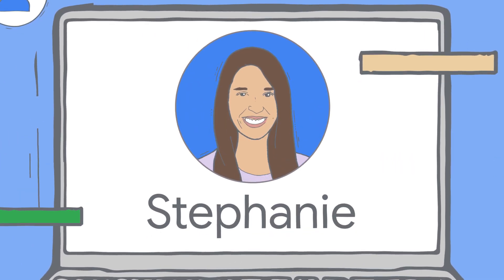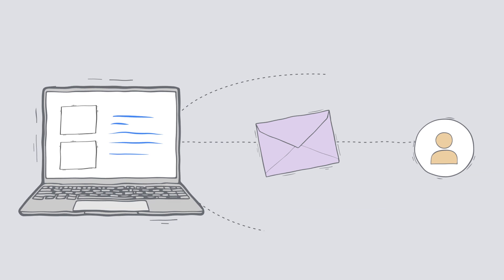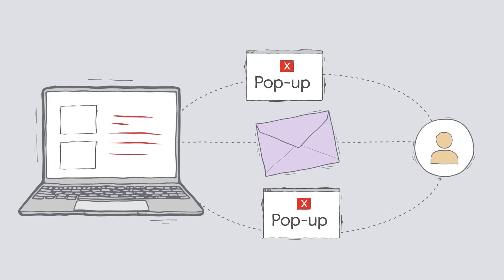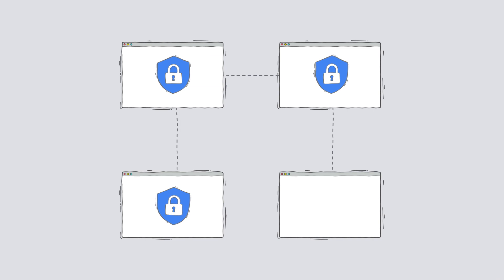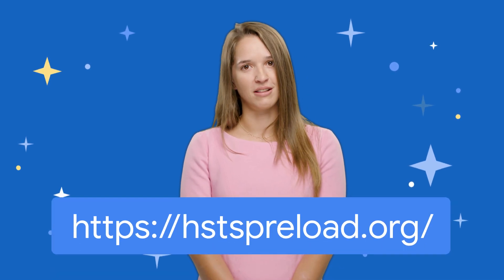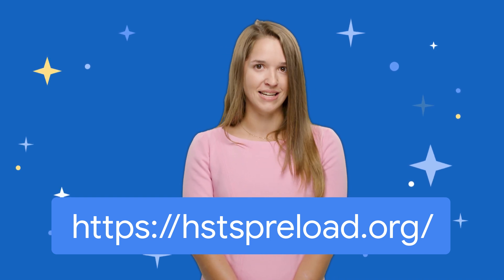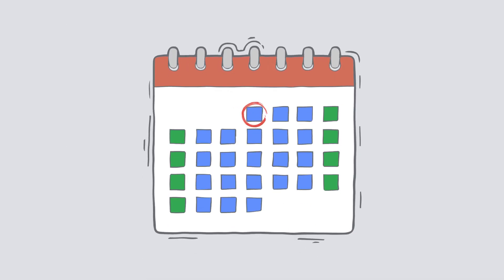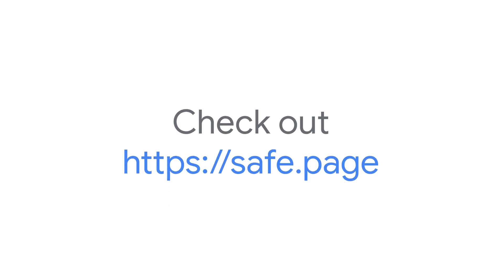How encryption and HSTS preloading protect websites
Google Domains Security Expert, Stephanie Duchesneau, explains the difference between website encryption and HSTS preloading and why both are important to protecting your website and its visitors.

.app, .dev, and .page are three top-level domains that provide built-in website encryption and HSTS preloading.

MyDomain is a video series from Google Registry where creators explain why they chose their .app, .dev, or .page domain name and also share their best website-building tips.